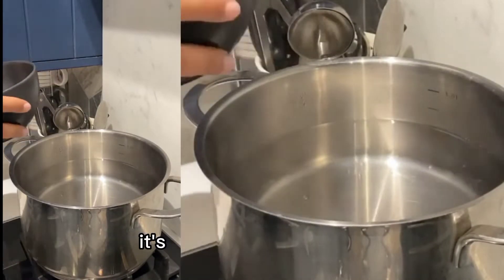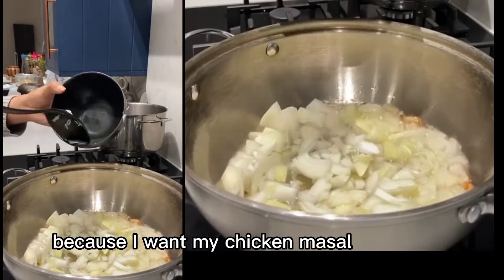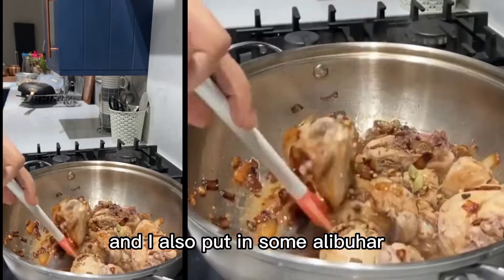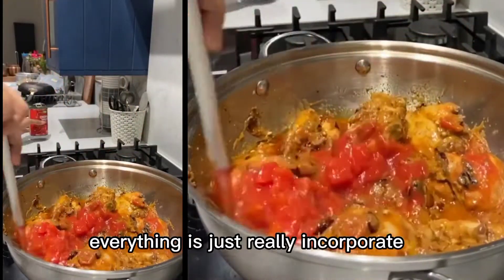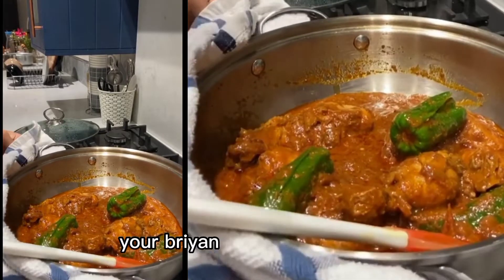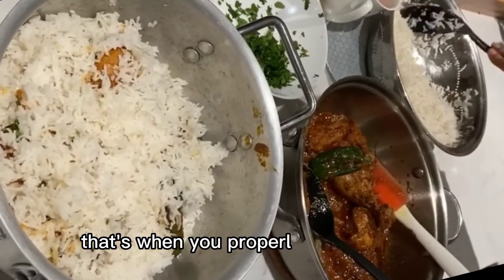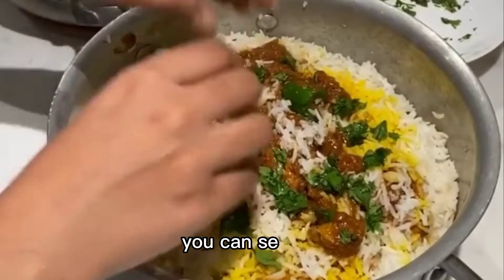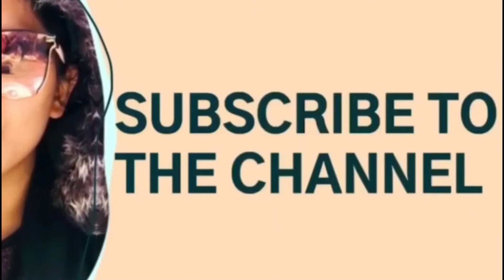How to make Chicken Biryani Recipe - Spicy Biryani - Restaurant Style Recipe - Dur e Fishan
Chicken Biryani Recipe - Spicy Biryani - Restaurant Style Recipe - Dur e Fishan